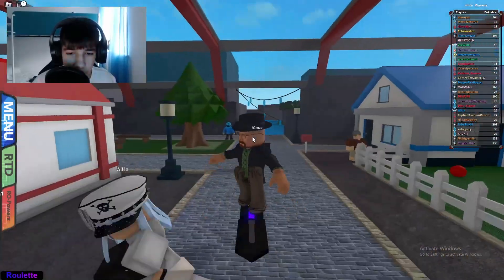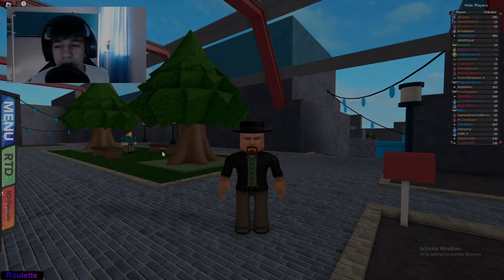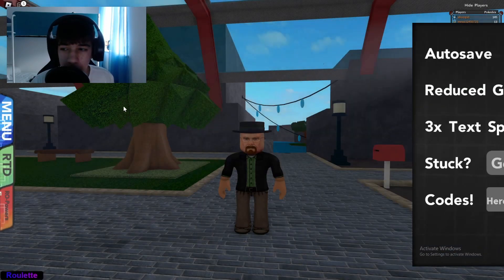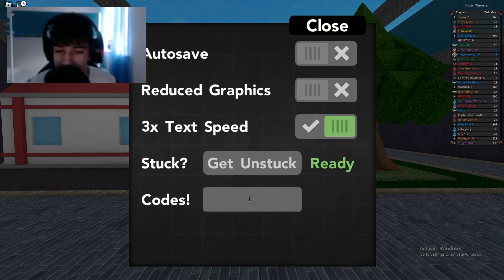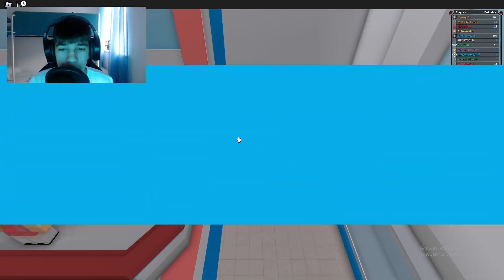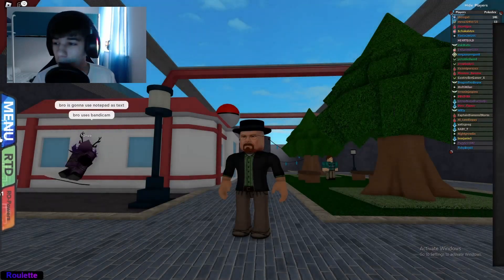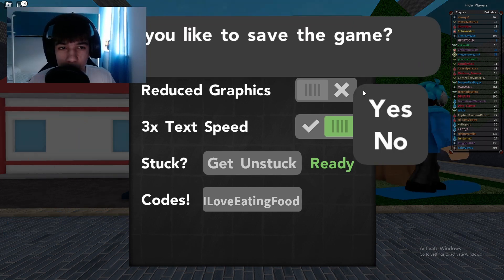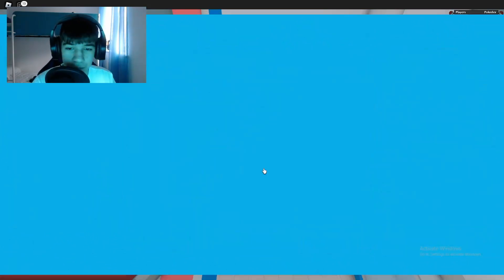*BEST WORKING* POKEMON BRICK BRONZE CODES SHINING SILVER - FREE MASTERBALLS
Hello guys welcome back to another Pokémon brick bronze video. In todays Video I will be showing you guys the newest Pokémon brick bronze codes in shining silver. These codes are the best working codes on Pokémon. It includes 2 free master balls which usually cost 15 robux each. Includes free! Shiny Pokémon's and more!

NolanC = Pokémon brick bronze shining silver template

What's Pokémon Brick Bronze?
Pokémon Brick Bronze was a Roblox game created by Tbradm, Lando64000, Zombie7737, Our_Hero, Srybon, MySixthSense, Chrissuper, Kyle Allen Music, Shipool, Roball1, Kevincatssing, Roselius, Oldschooldude2 and a superb team of developers.

Whos the owner of Roblox?
David Baszucki, also known by his Roblox username builderman, is a Canadian-born American entrepreneur, engineer, and software developer. He is best known as the co-founder and CEO of Roblox Corporation